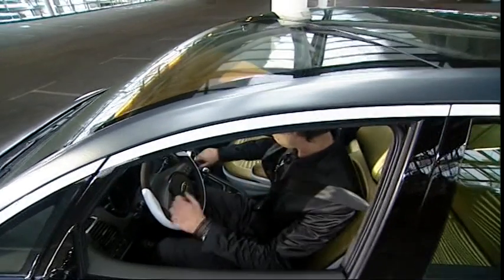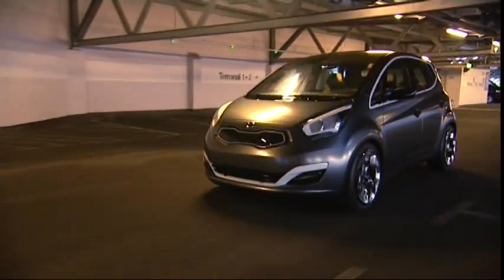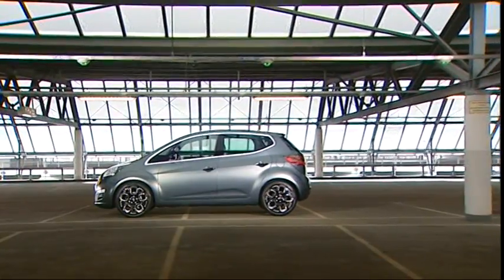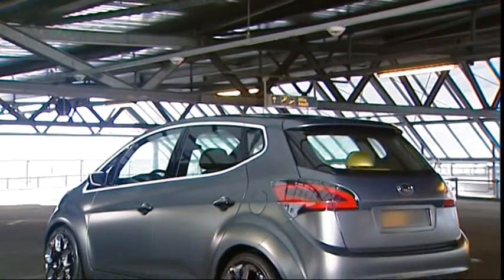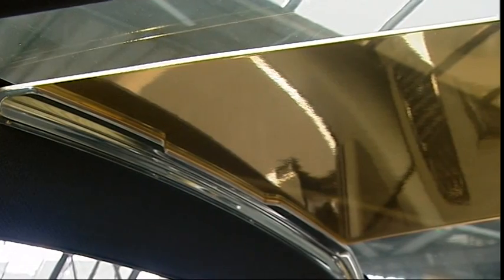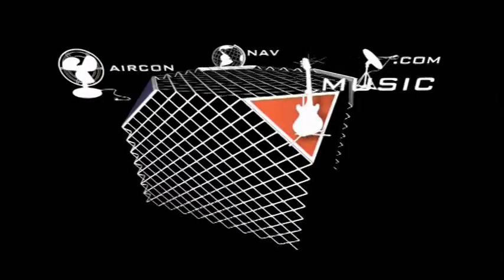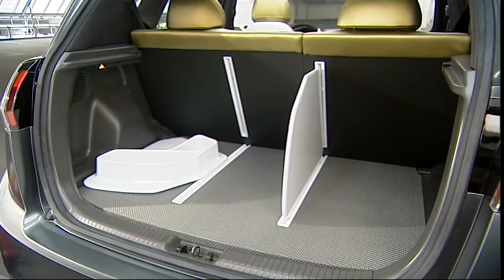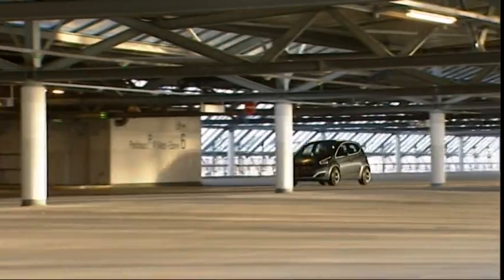KIA No 3 Concept